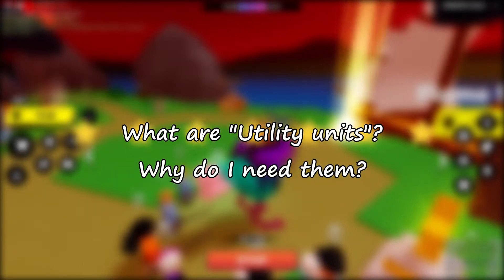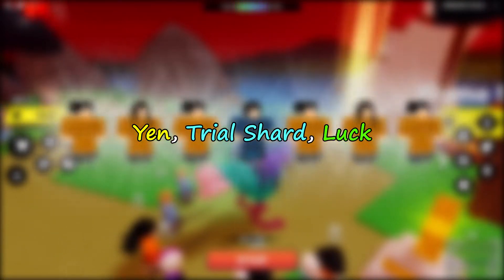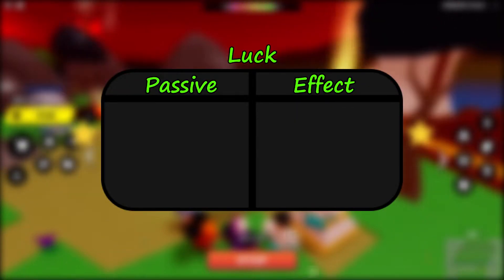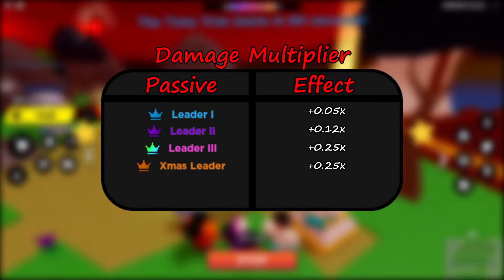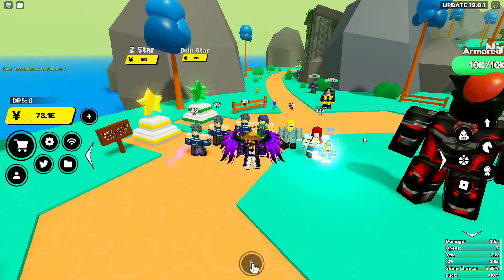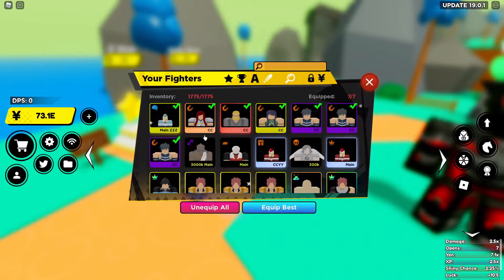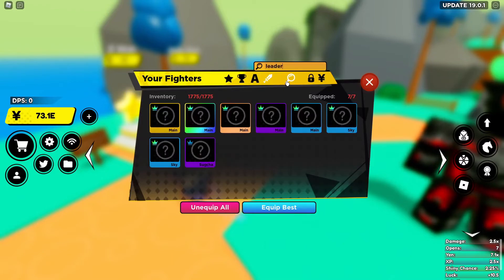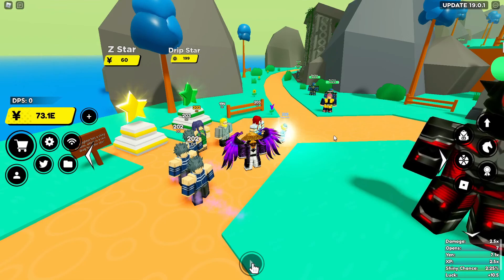[SLIGHTLY... OUTDATED READ DESC] Utility Units Guide Roblox - Anime Fighters Simulator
Due to a recent update, yen multipliers no longer influence your multi star drops from defense mode, now it is influenced by your Drop Chance stat, which is the stat for time trials shards, so collector and generous passive influence it. I will not be making an updated video unless a further change occurs.

My name is Slimjim541, and I hope you enjoy the video!

This video is about utility units in anime fighters, what they are, and how to get them!

0:00 Intro
0:13 Utility Units
0:55 Yen Passives and Effects
1:10 Time Trial Shard Passives and Effects
1:24 Luck Passives and Effects
1:42 Damage Multiplier Passives and Effects
2:18 Best way to get utility units
4:19 Outro

Recorded with OBS Studio and edited with HitFilm Express.